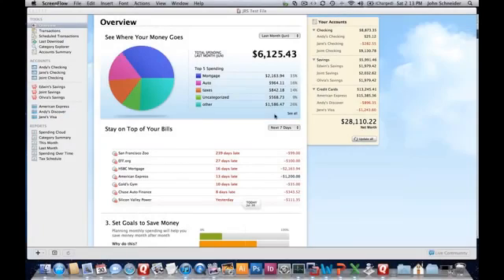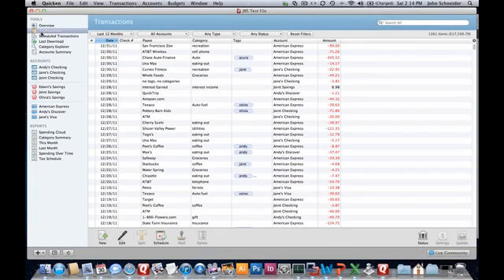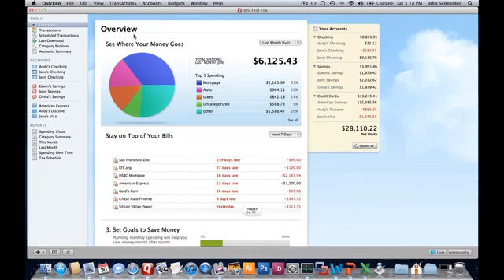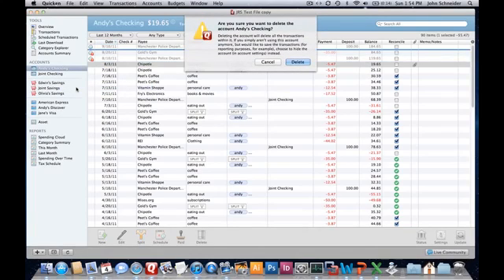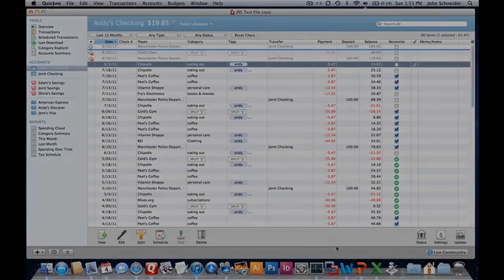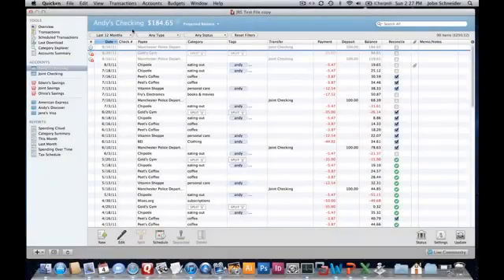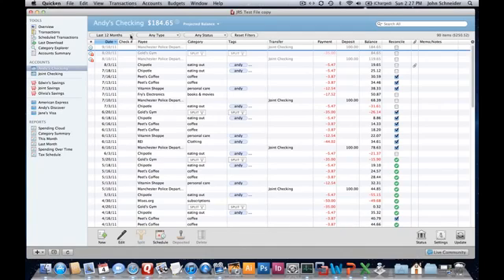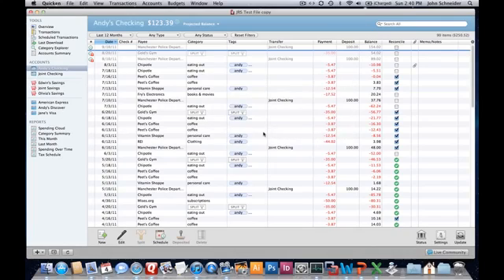Quicken For Mac 2015 big sale 50% OFF Today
Quicken For Mac 2015 big sale off free today!
15% OFF today  add Coupon code : NEW15